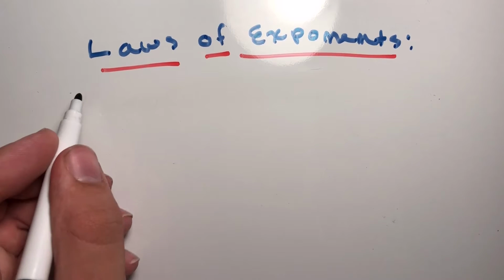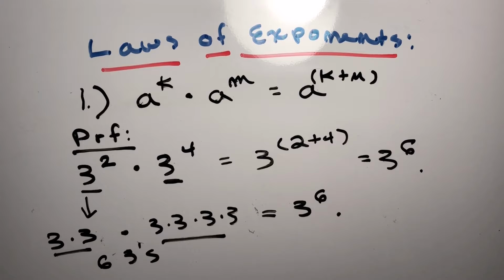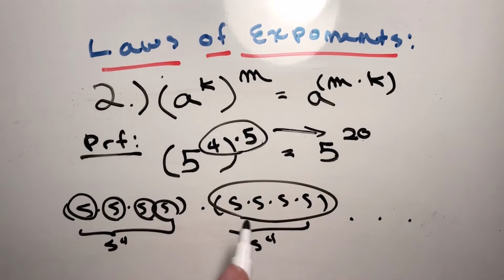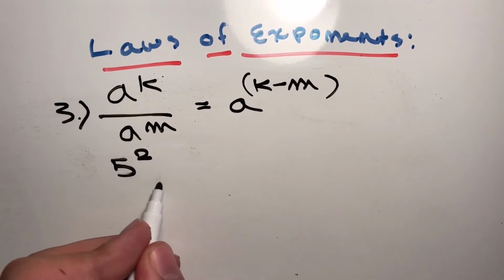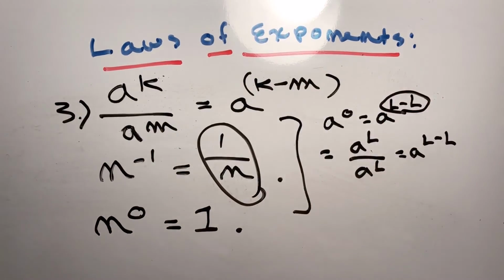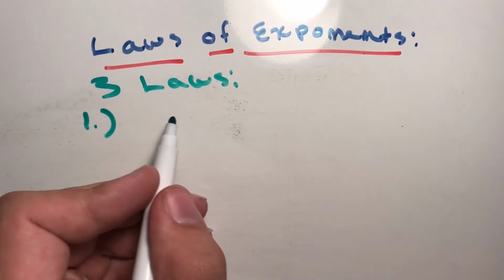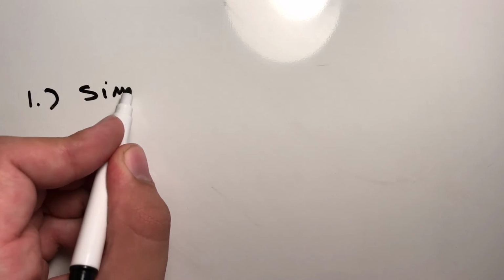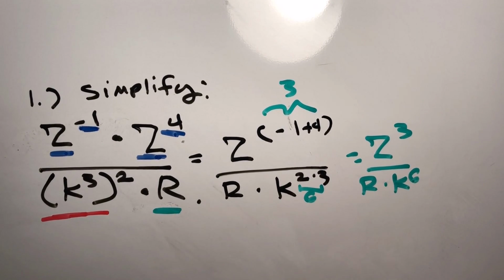Topics in Algebra | Introduction to the Laws of Exponents | x = wy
This video covers the laws of exponents - an extremely important concept in algebra. Rather than just listing and applying formulas, I derive each law in a holistic manner.